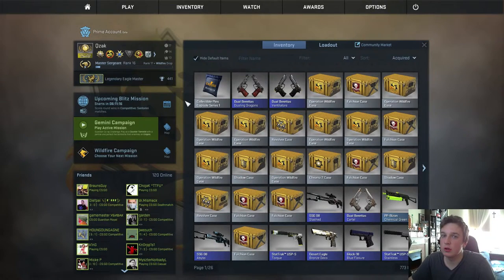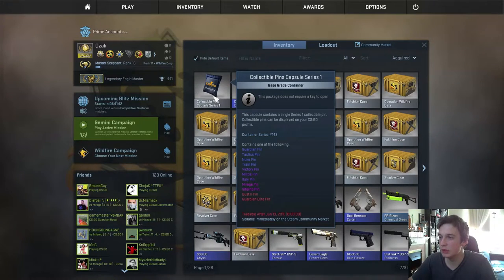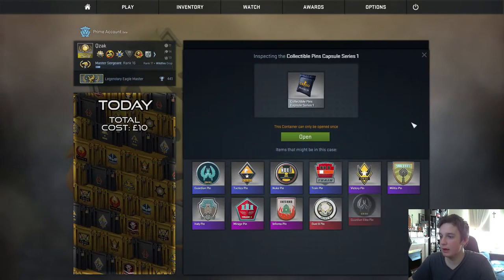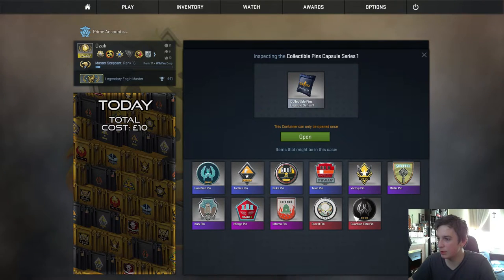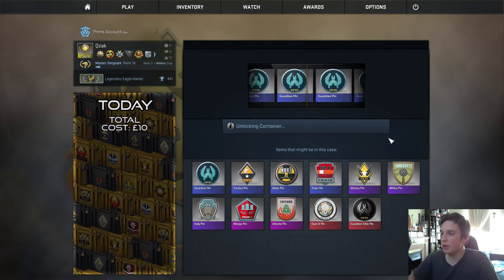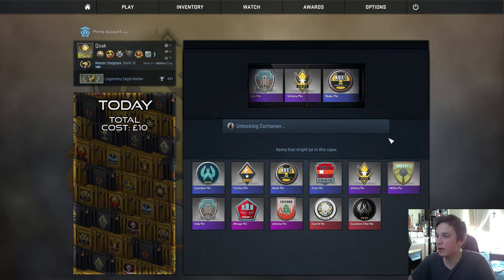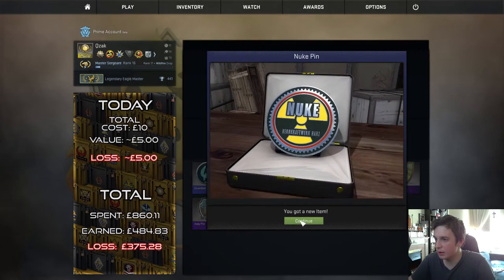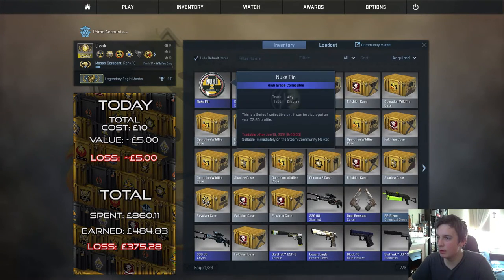DCO #348 | CS:GO Pin Capsule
For eSports betting, join Fanobet!